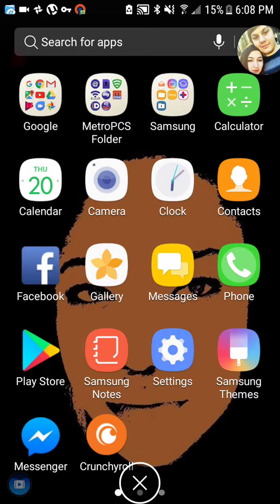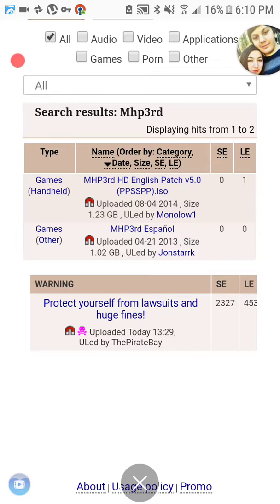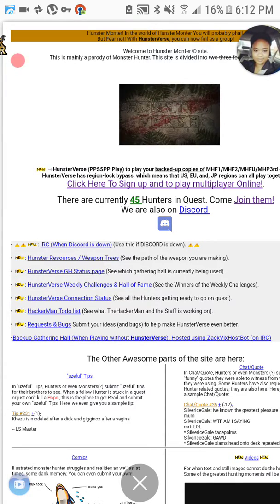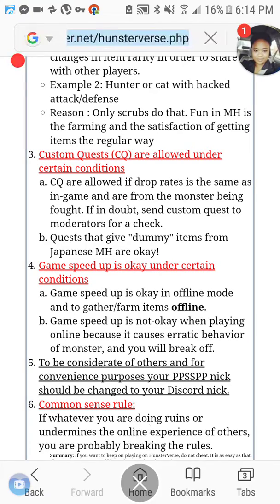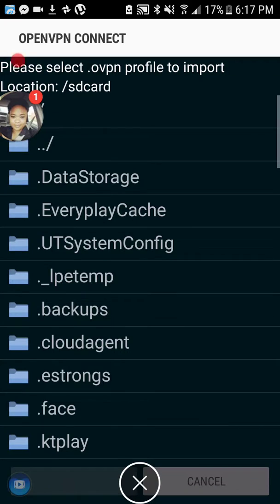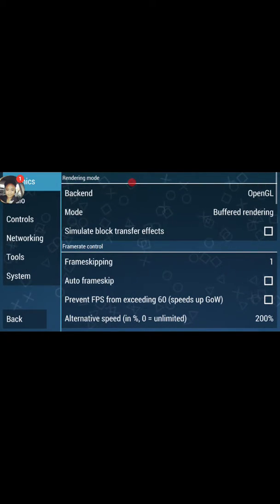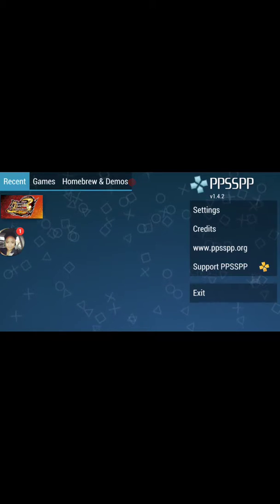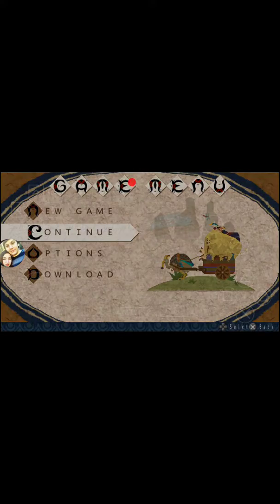Ppsspp online instructions with wolf panda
A step by step instructions for the ppsspp app soon you'll be playing online also download the discord and type !ip to get the server number if it changes